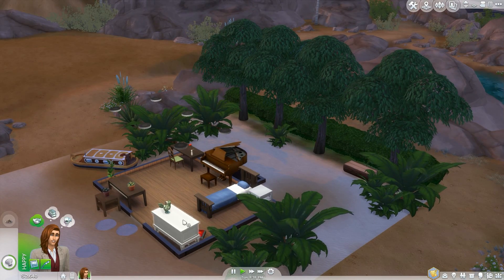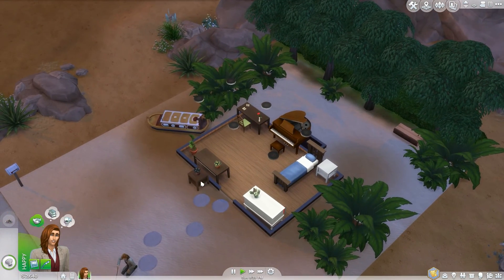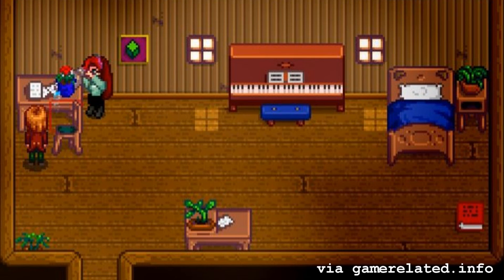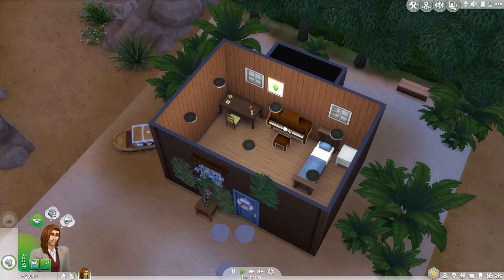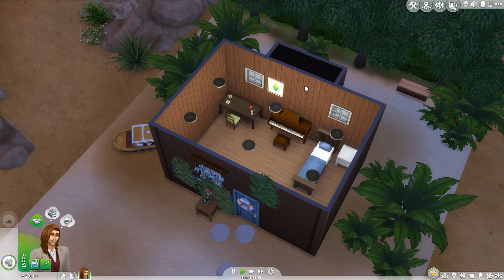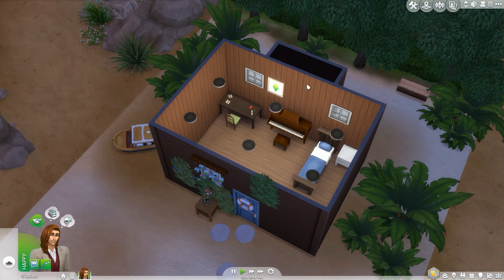StarDew Valley Meets The Sims 4 ✴ Elliot ✴ Collab with SimNymph!!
Hey Simmers and Stardew Valley fans 🌟 !! Thanks for checking out my stardewvalley collab with SimNymph. If you play the awesome game, you know Elliot is the dude with a cute cabin on the beach. He's a little vain... and self centered and I'm a little envious of his luscious locks. If you get close enough to him you'll discover he's struggling with writing his latest novel and uses music to get his mind off things.

I hope you enjoy this clip!

The Sims 4 is a life simulation video game developed by Maxis and The Sims Studio and published by Electronic Arts. The Sims 4 was originally announced on May 6, 2013, and was released in North America on September 2, 2014 for Microsoft Windows.